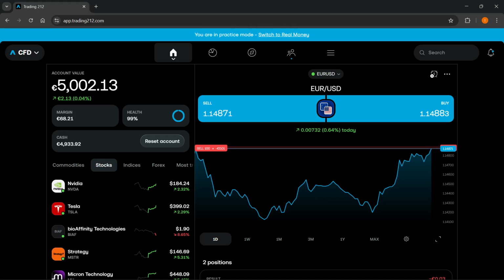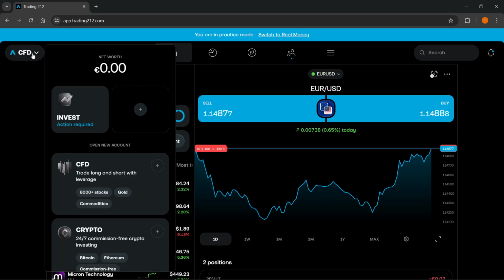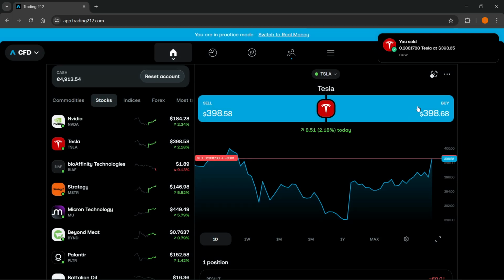How To SELL On Trading 212 (QUICK & EASY) 2026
How To SELL On Trading212 (QUICK & EASY) 2026

In this video, I'll show you how to sell on trading212. This is a full guide on how to sell stocks and close positions on trading212 in 2026. In case you're trying to cash out or sell your investments on trading212, this is the video you need to see!